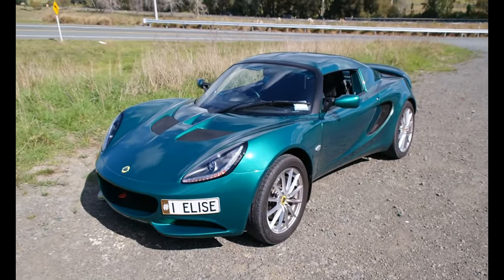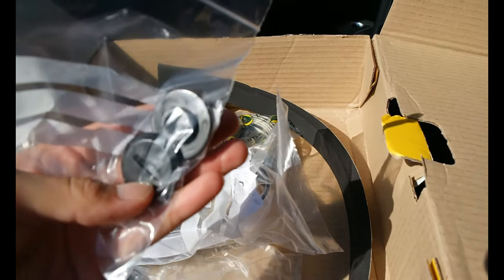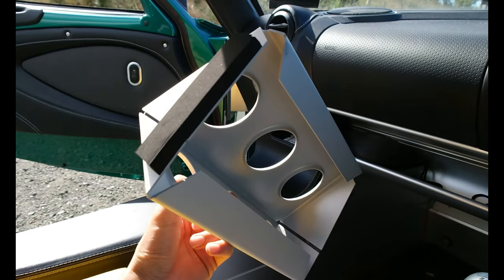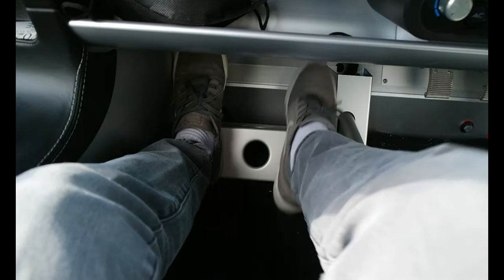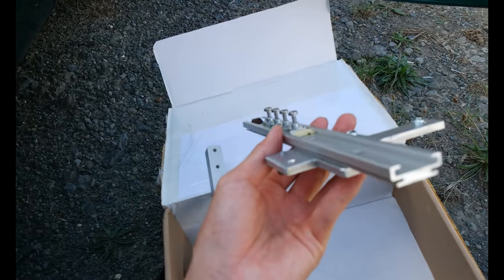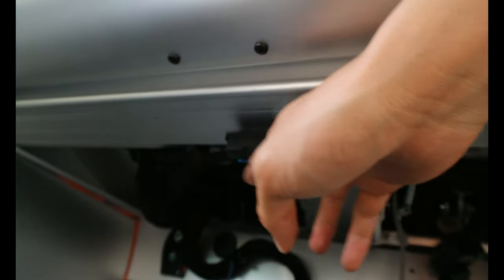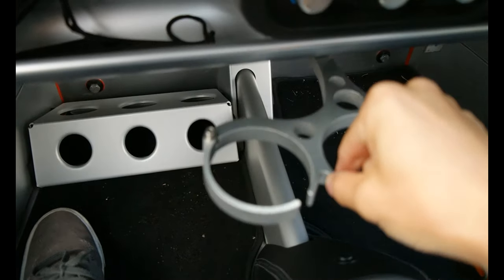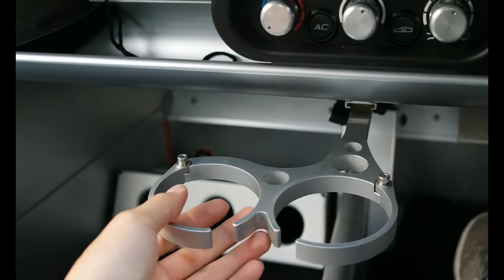Passenger Foot Rest and Adjustable Cup Holders for Lotus Elise Sport 220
It’s time to start making my Lotus Elise better and more user friendly. Today I will show you the passenger foot rest and an adjustable cup holders made by a Lotus Enthusiast. Hope you liked it.